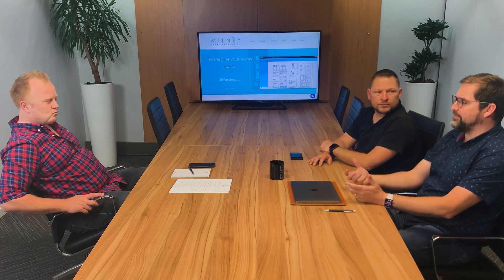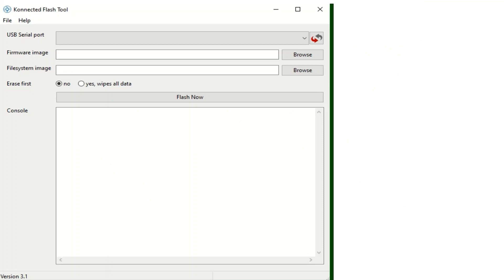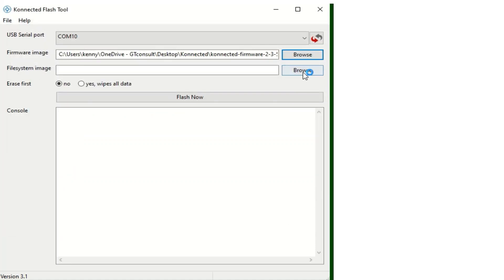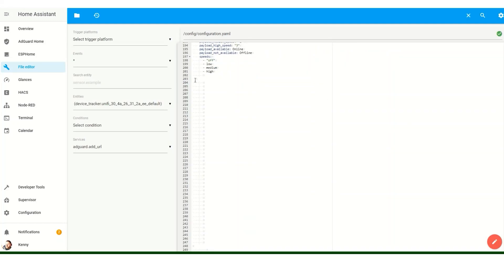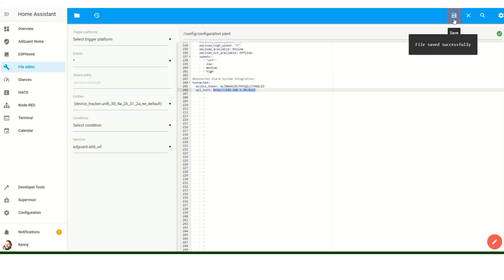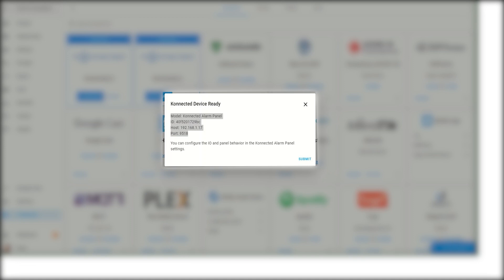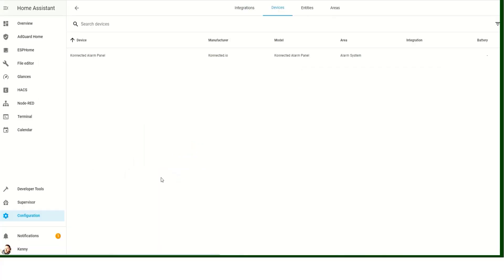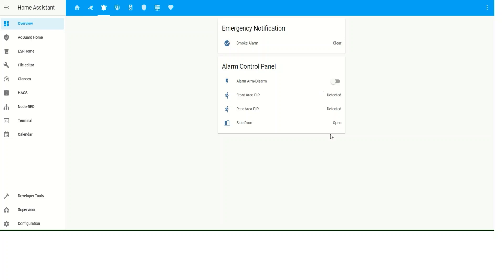Smart Alarm Systems with a Home Assistant DIY Option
Smart alarm systems, from off the shelf options to Home Assistant DIY alarm control panels.

0:00 Intro
0:16 The Dream
1:00 The Knowledge
2:21 The Builder
3:30 The DIY Option
13:18 The DEMO
13:28 Closing